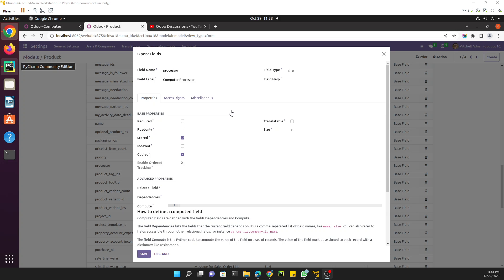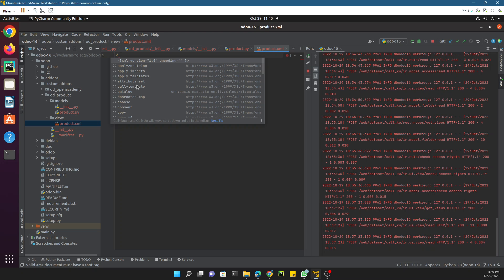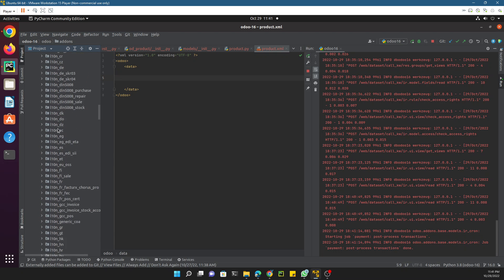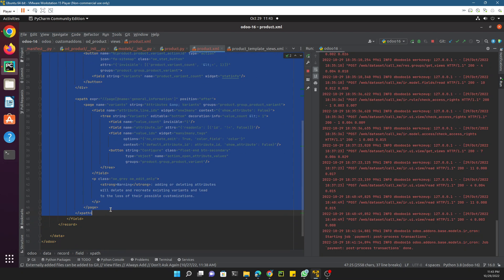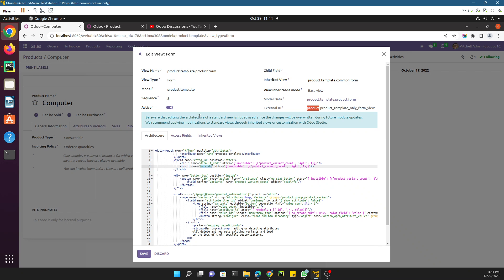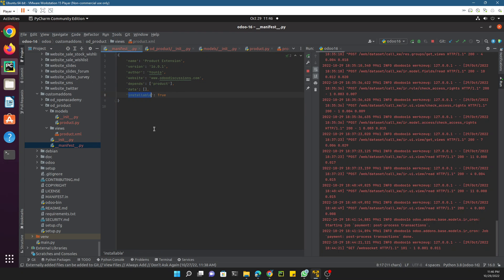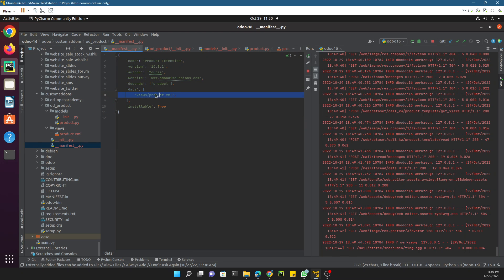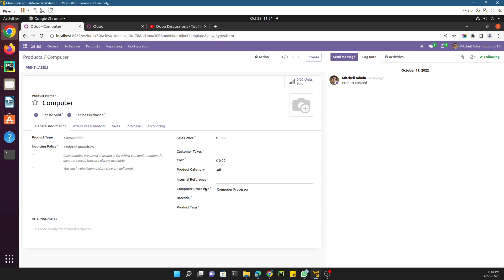Odoo 16 custom addons development | Add a field to view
Odoo 16 custom addons development | Add a field to view | How to create custom module in odoo 16 | How to add a field in form view odoo 16.